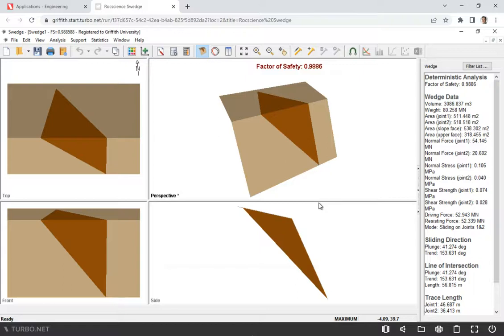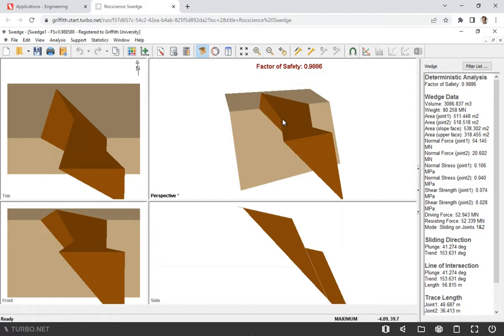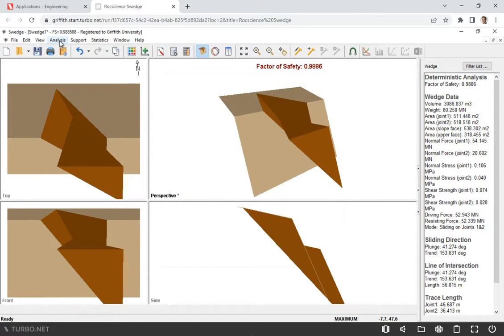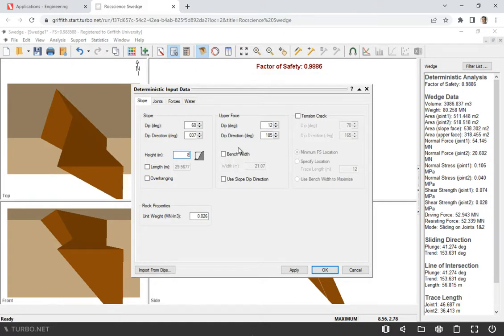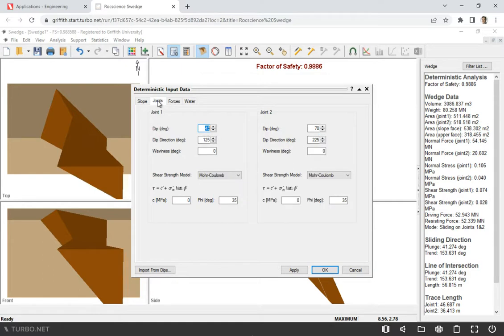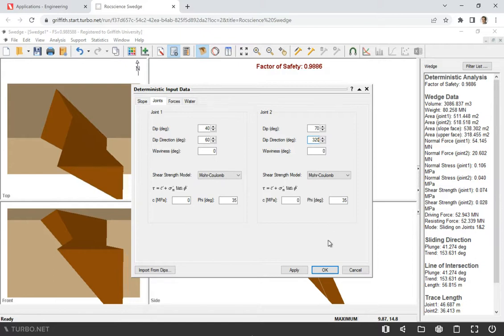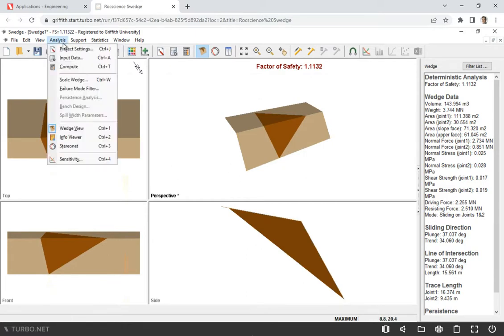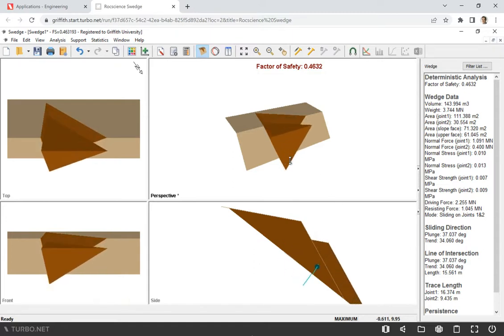Swedge Tutorial: How to Calculate Factor of Safety for Wedge Failure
00:00 - Introduction to Wedge Failure Mechanisms 01:10 - 3D Geometry: Trend and Plunge Explained 02:37 - Project Settings: Choosing your Analysis Type 03:08 - Inputting Slope Geometry & Unit Weights 05:33 - Joint Strength: Cohesion & Friction Angle 07:23 - Interpreting the Safety Factor Results 08:16 - Adding Water Pressure & Environmental Factors 09:45 - Summary and Practical Recommendations.
Master Wedge Failure Analysis in Swedge: Complete Step-by-Step Tutorial. Learn how to accurately estimate the Factor of Safety (FS) for wedge failure in rock slopes using Swedge (Rocscience). This tutorial is a must-watch for civil engineers, geotechnical engineers, and students mastering rock mechanics and slope stability.
In this practical walkthrough, we use a real-world case study (Basalt rock mass) to demonstrate how to input site investigation data, define joint sets, and analyze the impact of water pressure on slope stability. We also discuss the critical difference between software precision and engineering accuracy.
Key Learning Objectives:
Understanding Trend/Plunge vs. Dip/Dip Direction in 3D modeling.
Setting up Deterministic Analysis for reliable safety factor results.
Inputting slope geometry, joint strength (Cohesion & Friction), and unit weights.
Modeling the effects of water pressure and rainfall on wedge stability.
Interpreting results for practical engineering design.

Wedge failure is the most common failure in rock mass and geotechnical and civil engineering. Civil engineers must know how to estimate the slope stability. The problem in this tutorial is as follows: The height of the slope is 8 m. Joint A has the orientation of 40/060; Joint B has the orientation of 70/320. The slope face is oriented as 60/037. The upper face of the slope has 10/037. The joint surface friction is 35 degrees with a cohesion of 0. The density of rock mass is 2.6 t/m3. Determine the safety factor. Estimate the slope stability of this rock mass.
For slope stability analysis of wedge failure (Swedge, Rocscience) it is important to know the dip and dip direction of the two planes/joints that form the wedge, and the strength characteristics along those joints (friction angle and cohesion). This tutorial shows how to use this data to estimate the safety factor.